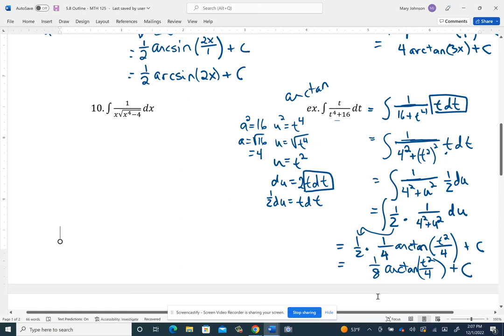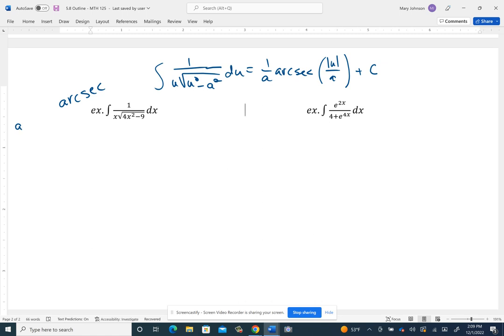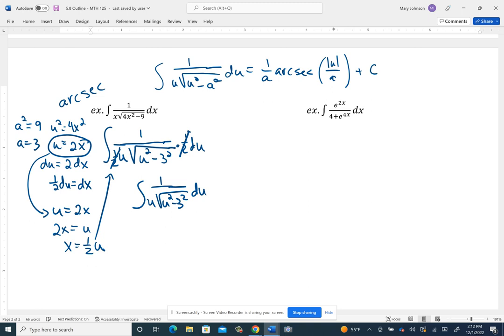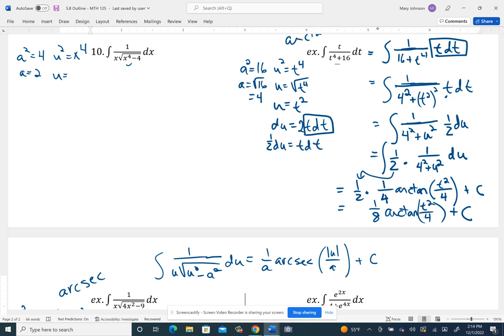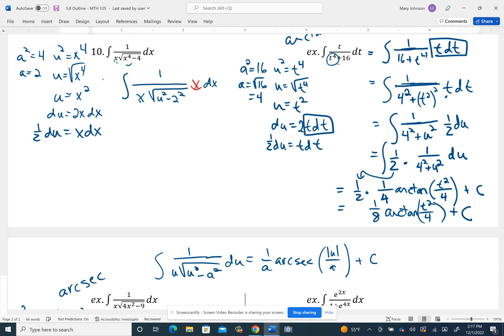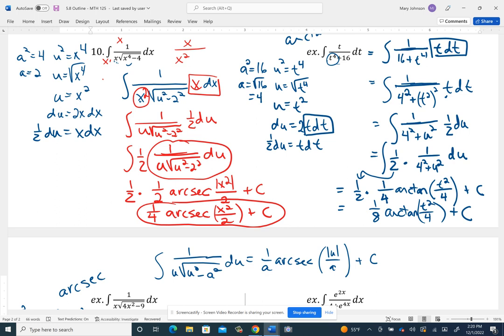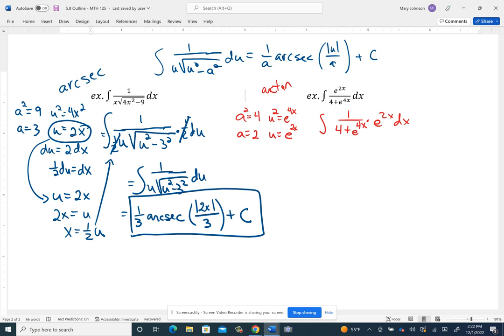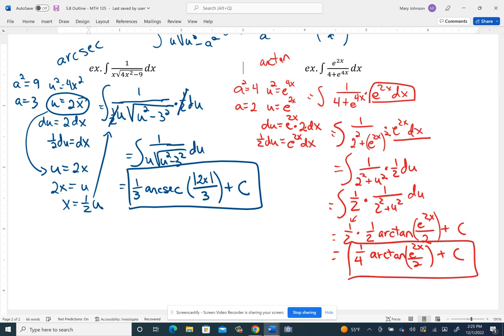5.8 Part 2